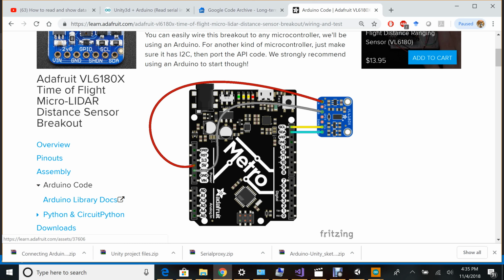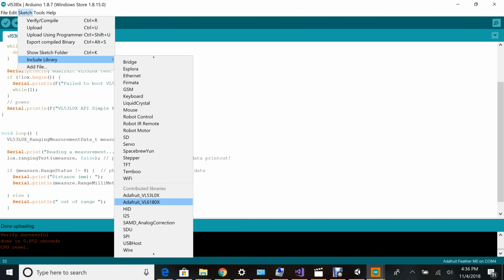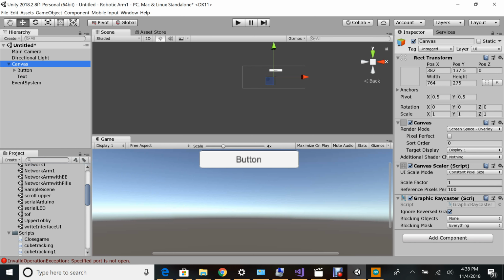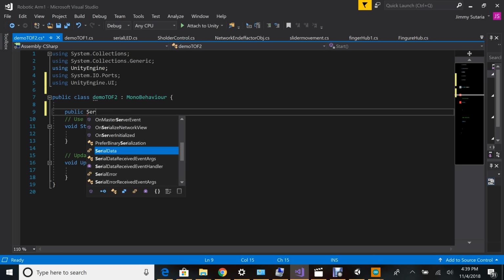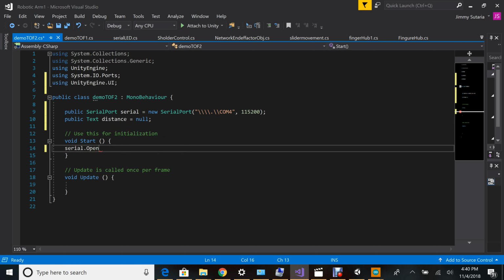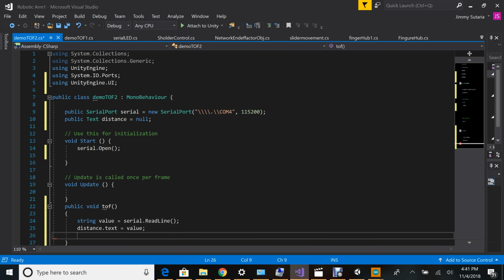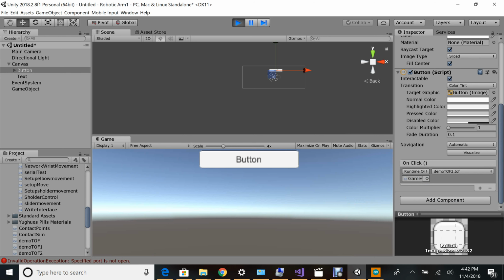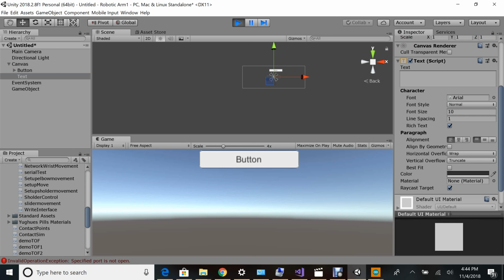Time Of Flight Sensor VL53L0X Demo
Time Of Flight Sensor VL53L0X